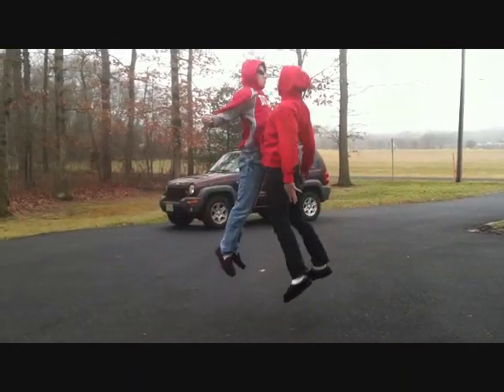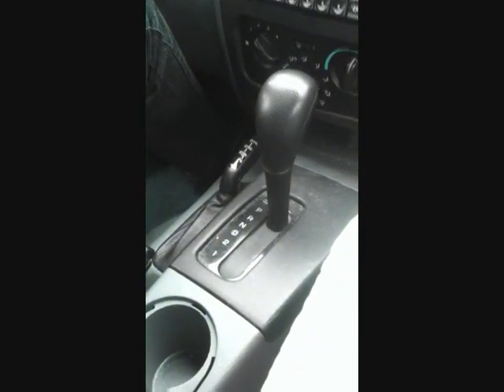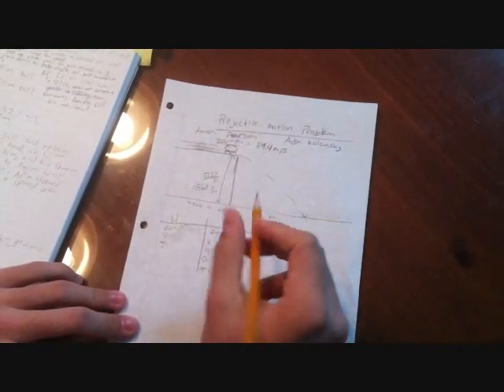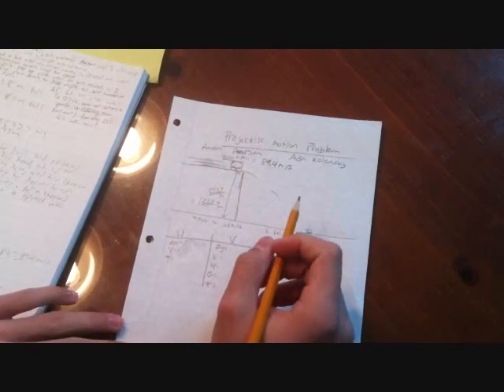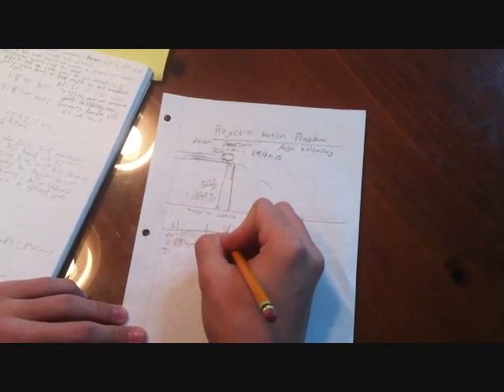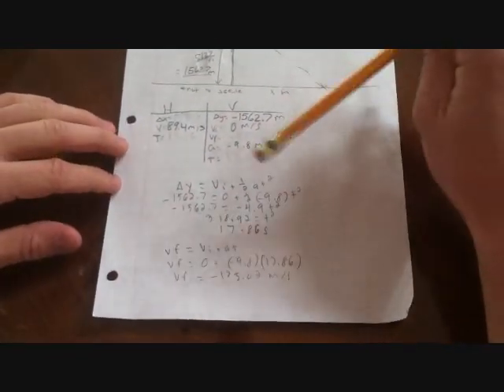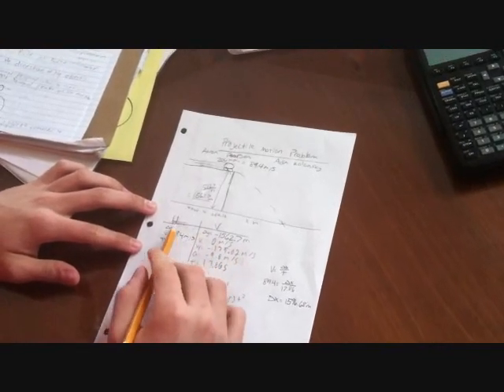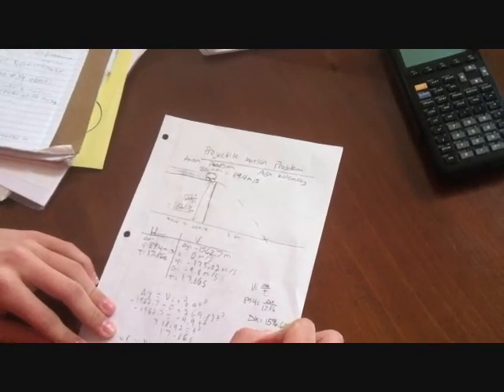Car over cliff in Need for Speed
A student created video showing how to solve a problem dealing with a car going over a cliff.